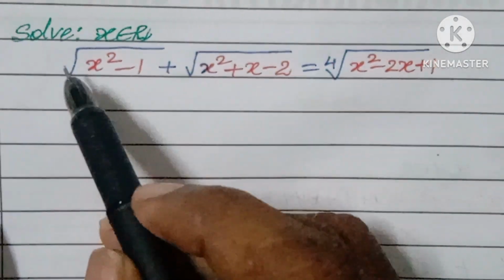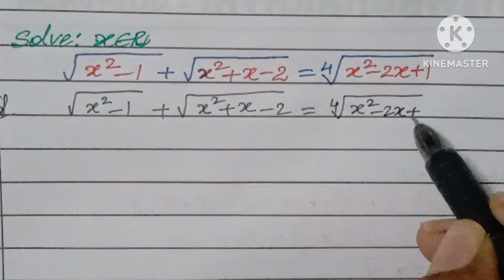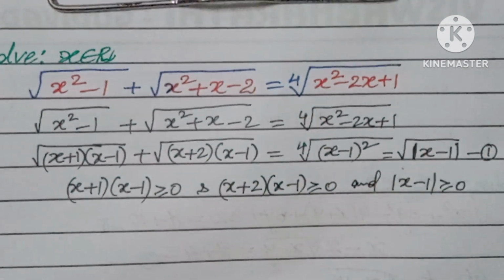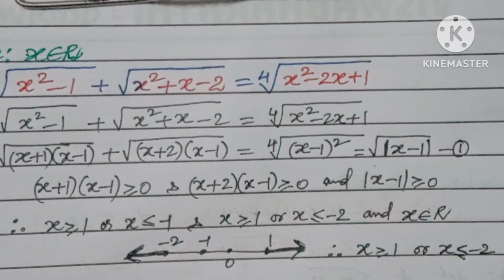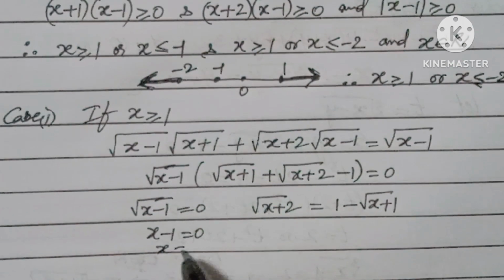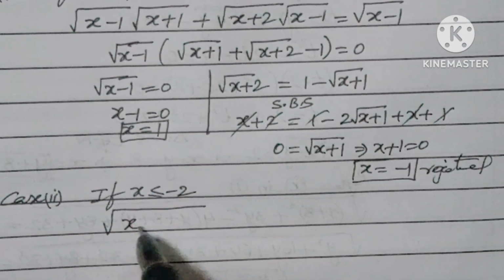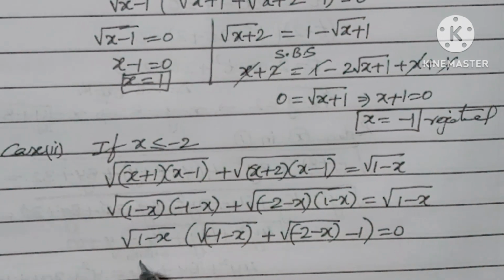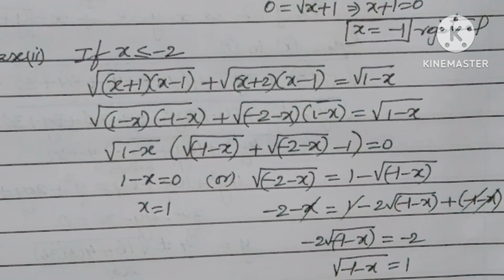A Very Nice Olympiad Algebra Challenge|You Should Know This Concept!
A Very Nice Olympiad Algebra Challenge|You Should Know This Concept!@AyaansMath

Math olympics
olympiad exam
math olympiada
British Math olympiad
olympics math
olympics mathematics
mathcounts
math at work
Exponential equation
Linear equation
Radical equation

Thankyou,
Ayaan sir
yourever

UCnEHtO0JF9SsuoLyAmz